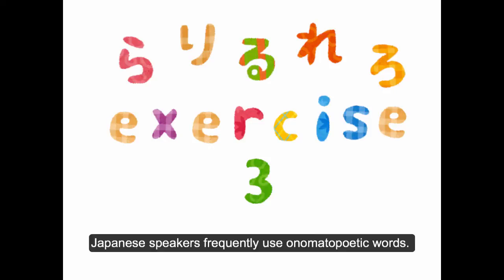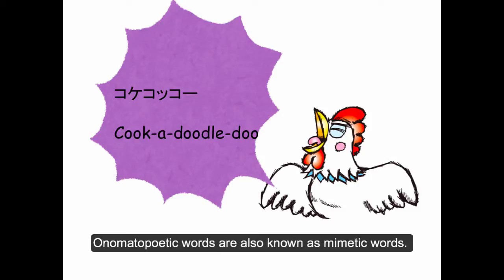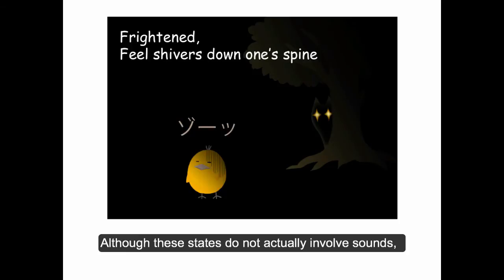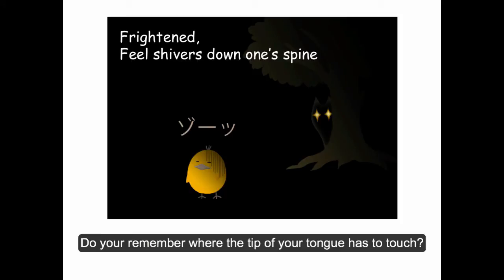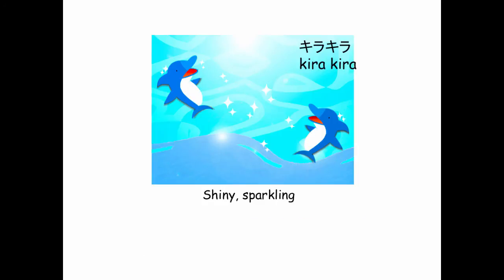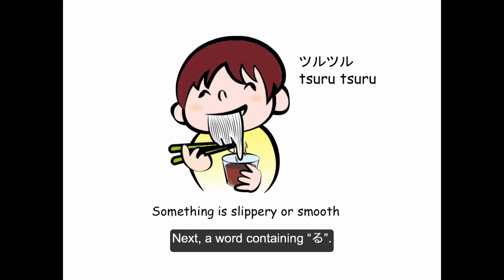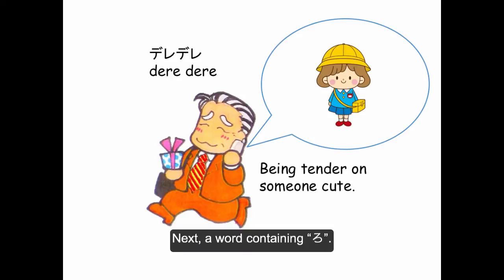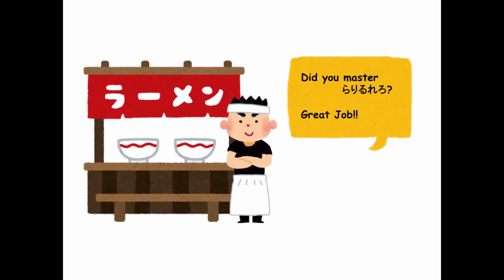TLEF2014 - Exercise video of RARIRU3